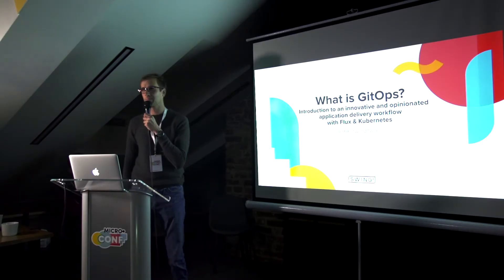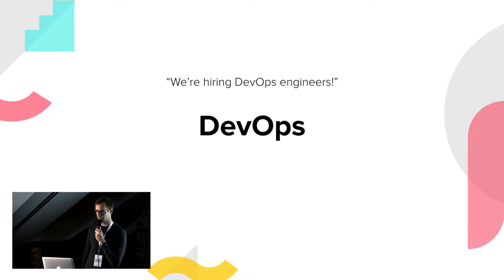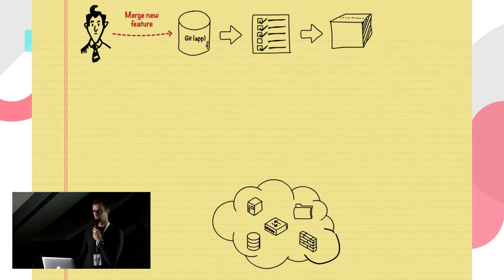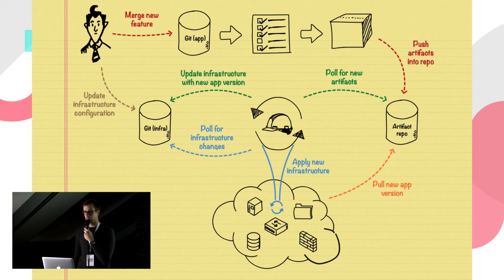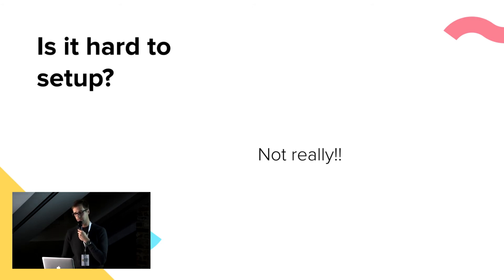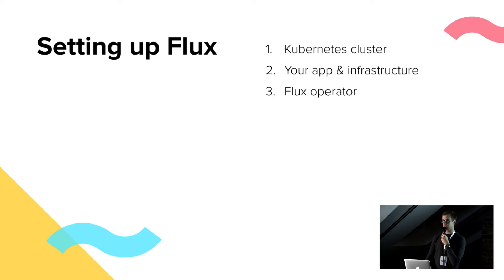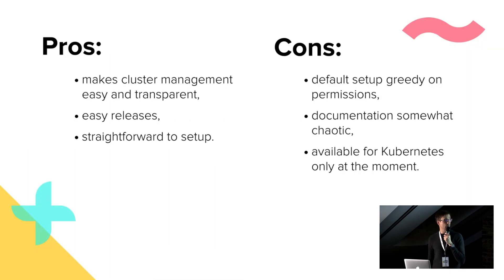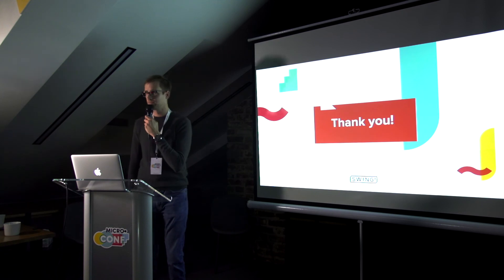What is GitOps? Next level delivery with Flux & Kubernetes by Rafał Lewandowski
full title: What is GitOps? Introduction to an innovative, opinionated application delivery workflow with Flux & K8s by Rafał Lewandowski

Over the years that World Wide Web has been around engineers have been tirelessly inventing and improving tools and methodologies that facilitated deploying their applications and making them available to the public.

As the complexity of those applications grew, what initially was as simple as a transfer via FTP and a manual update from server’s shell eventually evolved into a plethora of elaborate workflows, packaging libraries, and provisioning systems. These, in turn, became so complex that we’ve gotten used to having a separate operations team responsible for shipping code to users.

But change spares no one—the DevOps movement is on the rise, pointing out that communication silos, insufficient automation and lack of clear, easily accessible insight into system state are the primary issues that modern software development companies should be tackling.

GitOps is a workflow developed by Weaveworks, it’s a goal making infrastructure management and application deployment as simple as submitting a pull request to Git repository. This talk will bring this concept closer to you, using Flux and Kubernetes stack as an example. ;)

microConf - what is it? microConf is a series of meetups for fresh and professional developers made by SwingDev. Each meetup is filled with high-quality content, squeezed in 4 hours full of action - 2 talks and a workshop. A mix of theoretical and practical knowledge served during the event helps to understand how modern software development works.